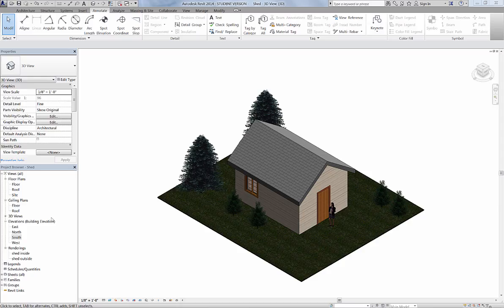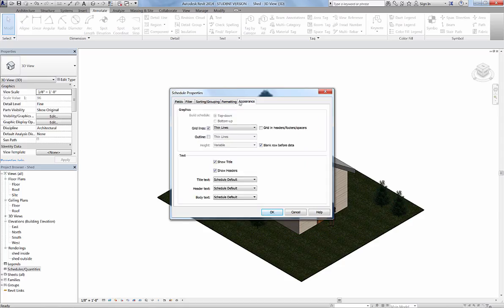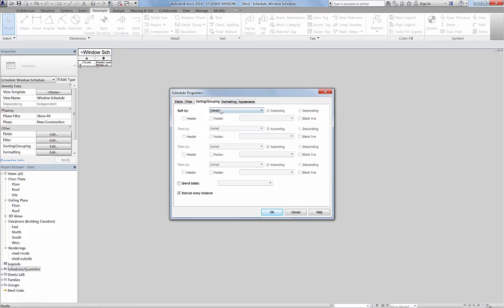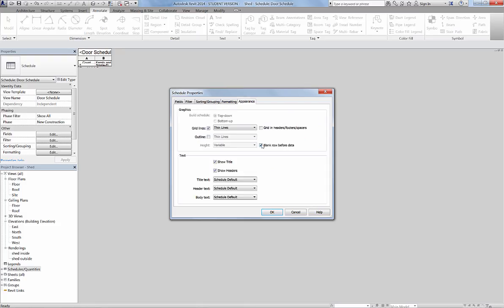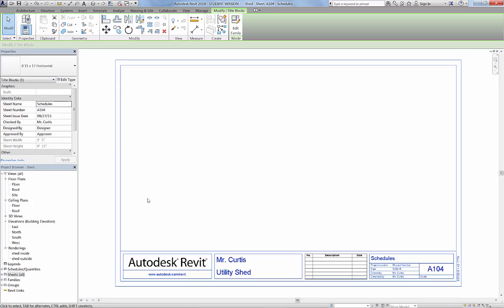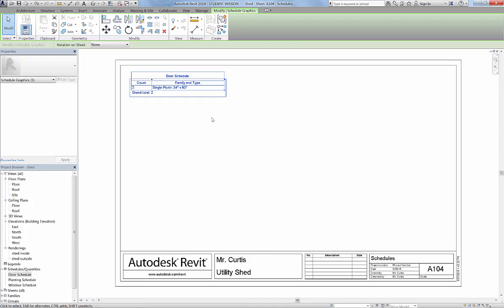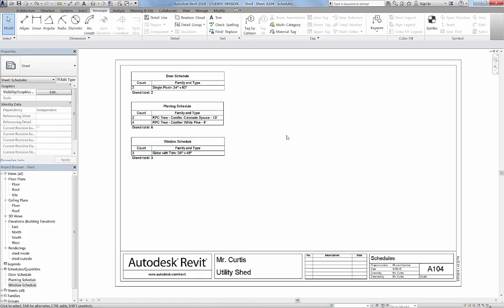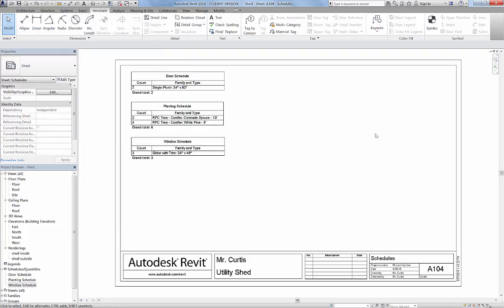05 CEA - Schedules title block